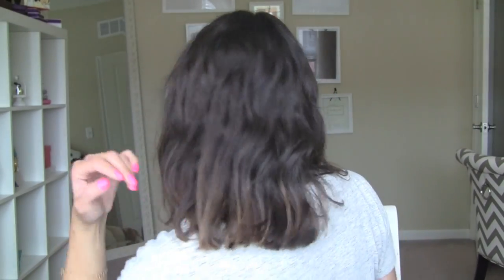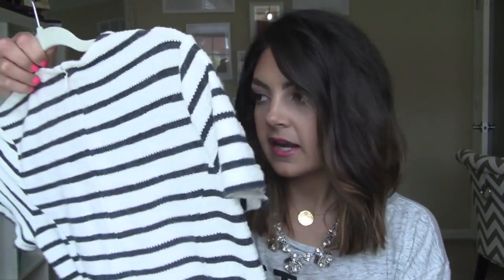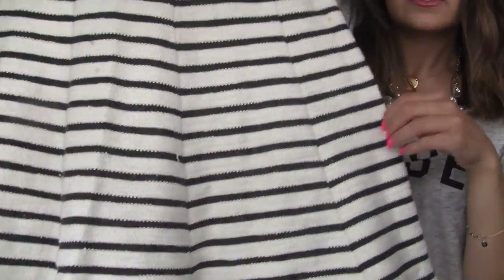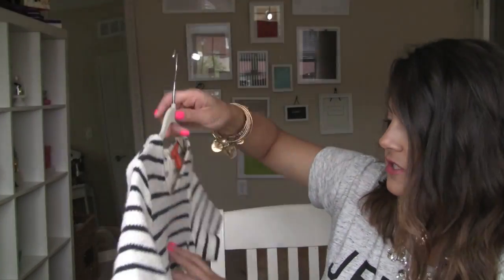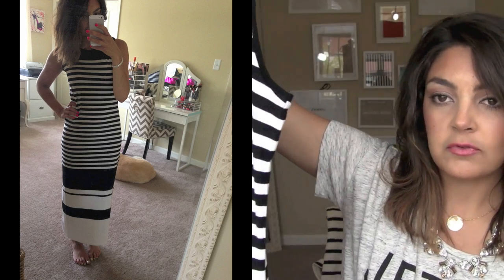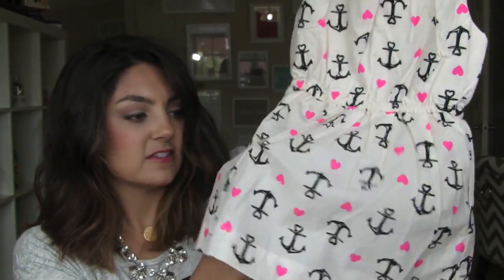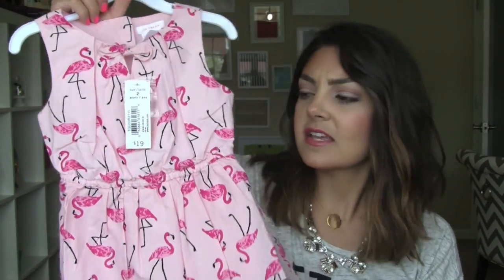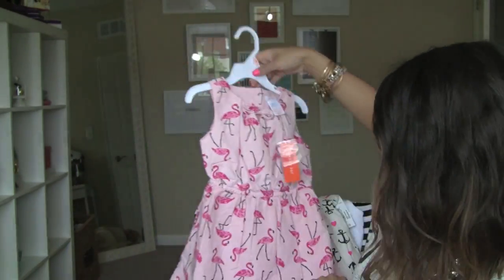Haul | Joe Fresh!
I finally shopped at Joe Fresh after hearing about the brand for years! I am so impressed by the quality and pricing and will definitely be shopping there again in the near future!! Here’s a peak at the things I picked up for my daughter and I.

Concealer (FREAKING OBSESSED, been using it as an eye primer, too!)
Lips (Loganberry -not available at Sephora anymore) You can still find it
Nails: WaveGel in Dolly
Top (one of THE most comfortable tees I own, I’ve been wearing it non-stop!)